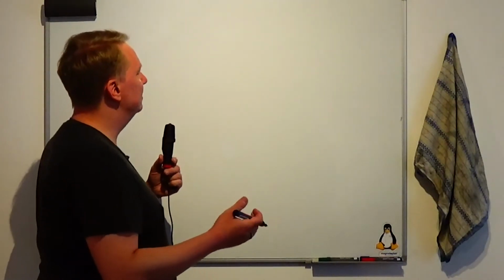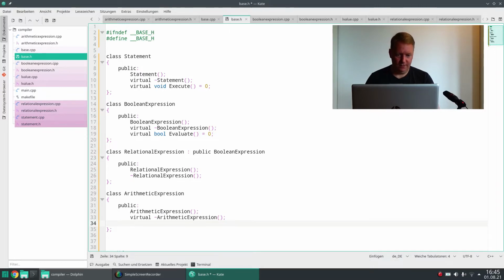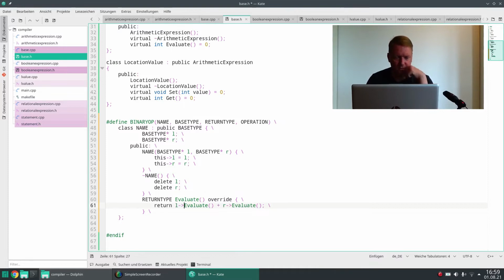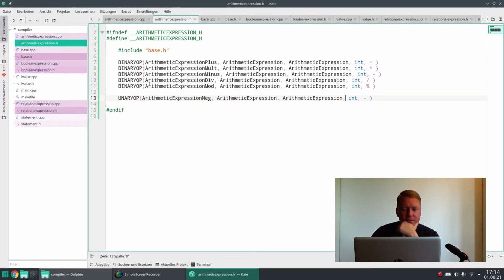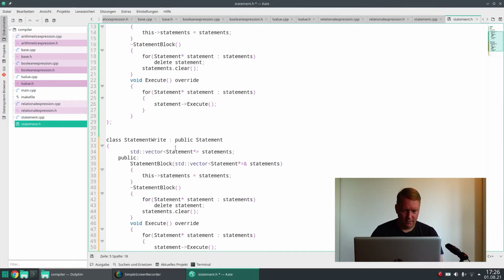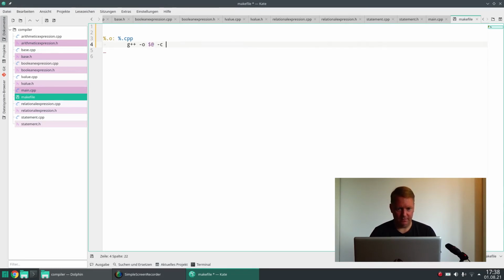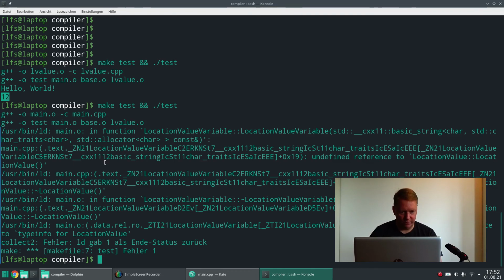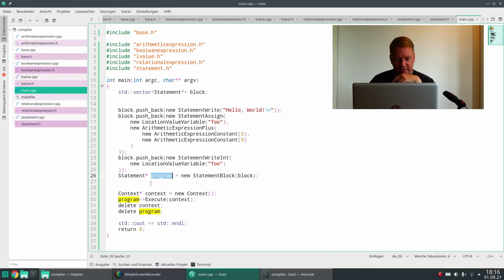AST Helper Classes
In this video, we write many helper-classes for representing the Abstract Syntax Tree (AST) on the heap.